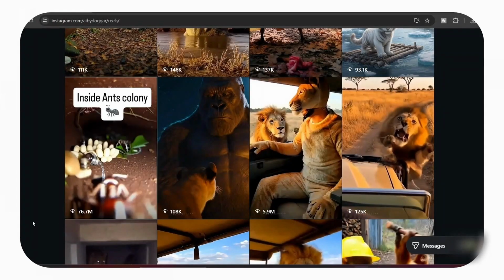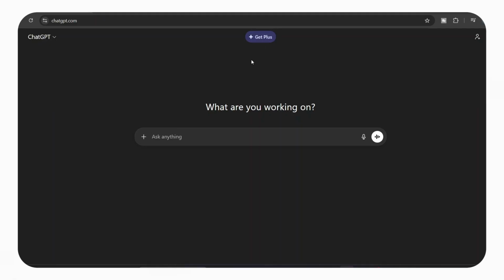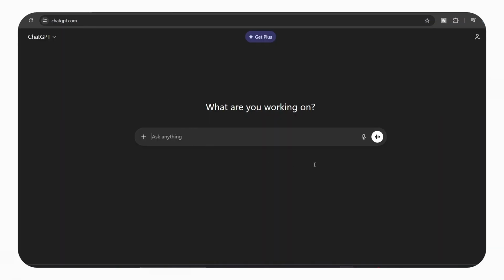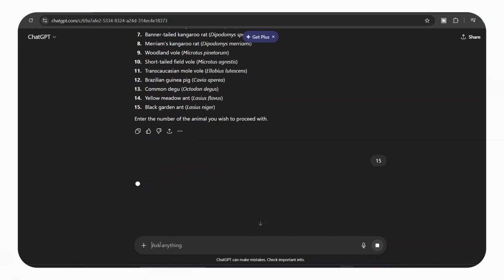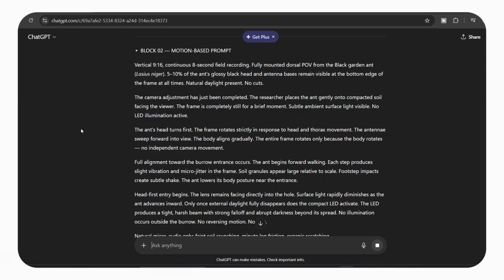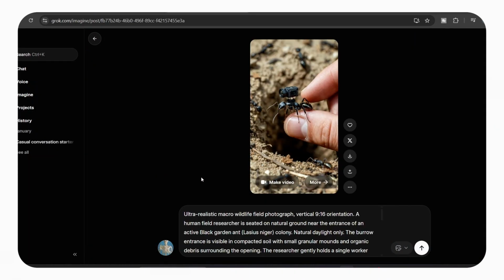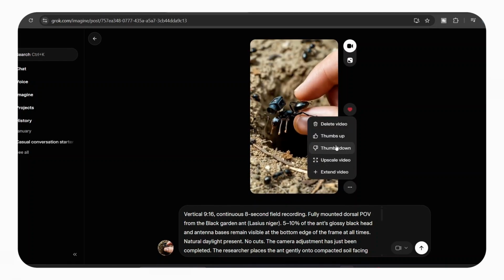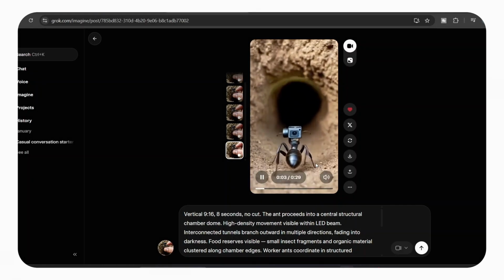I Copied a New Viral Faceless Niche Using Free AI Tools - 2026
✅Want to create viral Micro Camera Animal videos using AI for free? In this tutorial, I show you step-by-step how to create AI-generated insect and animal POV videos using ChatGPT prompts and Grok AI — no editing skills required.

These types of videos are currently going viral on YouTube, TikTok, and Instagram, and in this video you’ll learn how to generate the image, animate it, and extend it into a full video using AI tools.

• Chat-GPT
• Grok AI